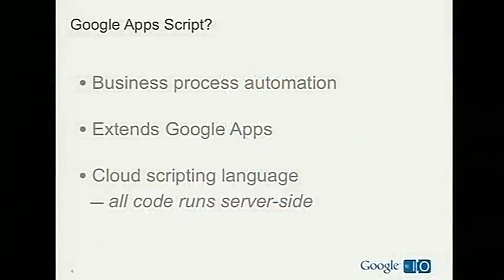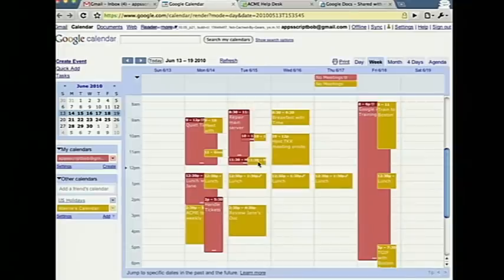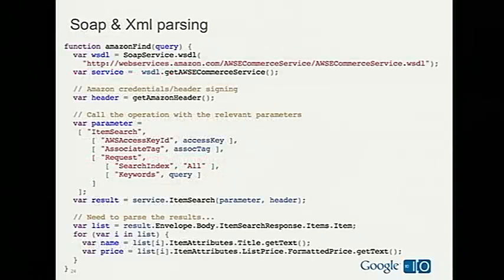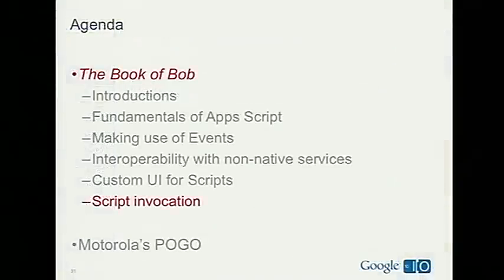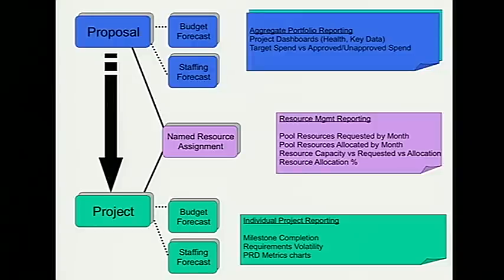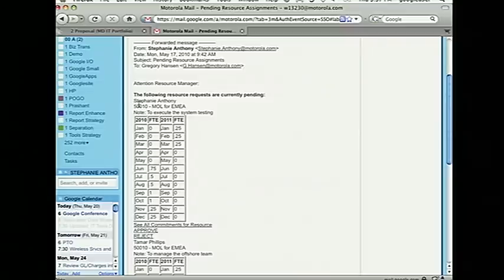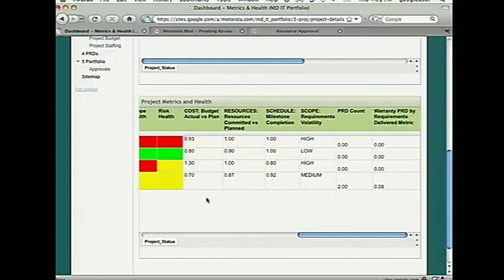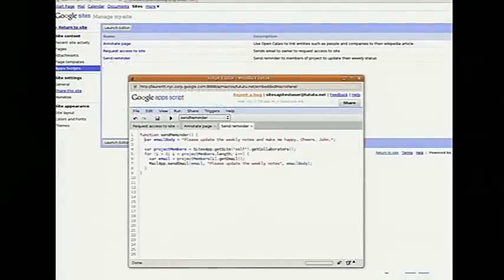Google I/O 2010 - Scripting Google Apps for business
Enterprise 201

Evin Levey

We'll introduce the powerful scripting service along with several easy-to-use interfaces including Spreadsheets, Calendar, Sites and the Document List. We'll also demonstrate interoperability with third party web services and showcase exciting new developments in Google Apps Script.